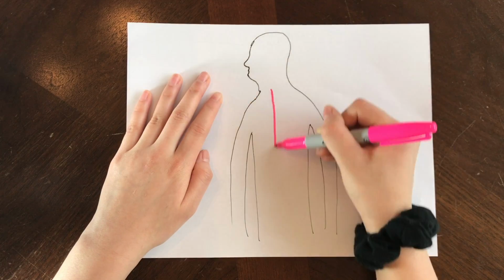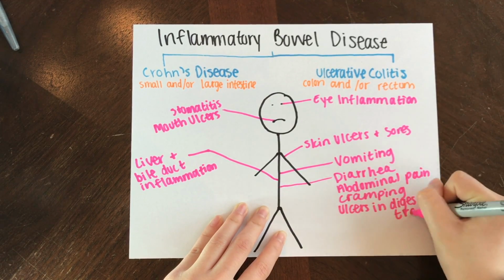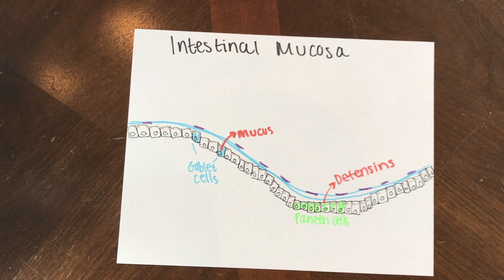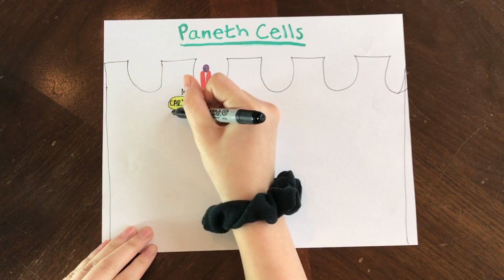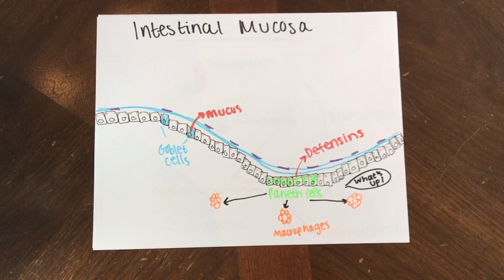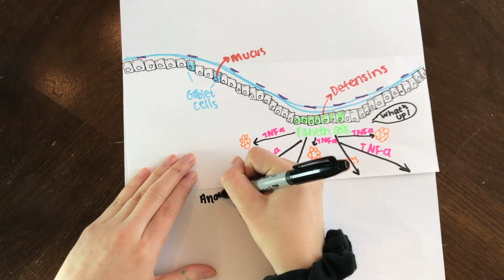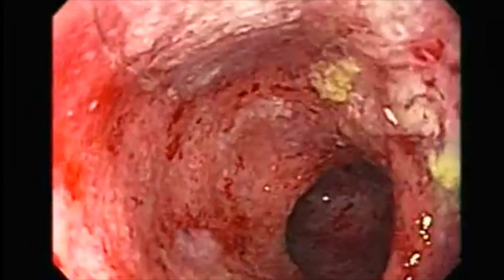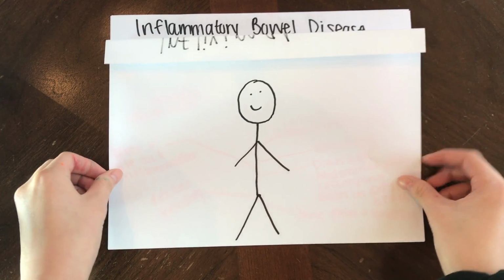Cell Signaling and IBD